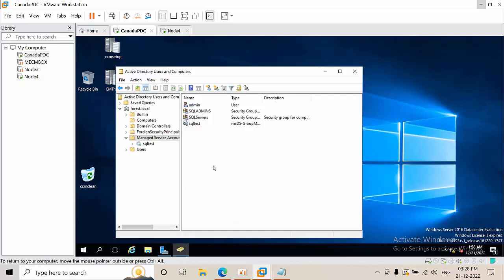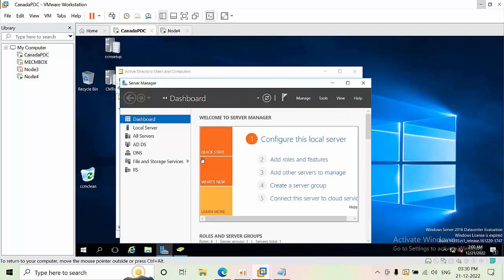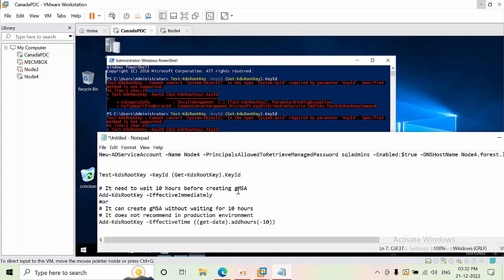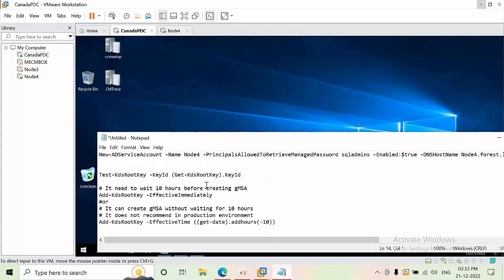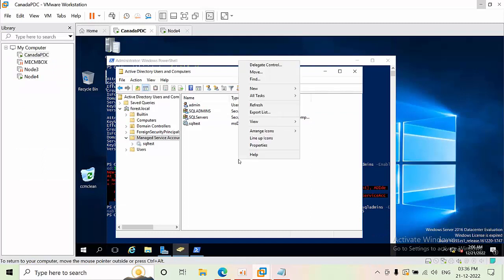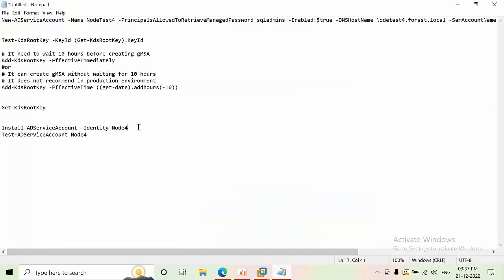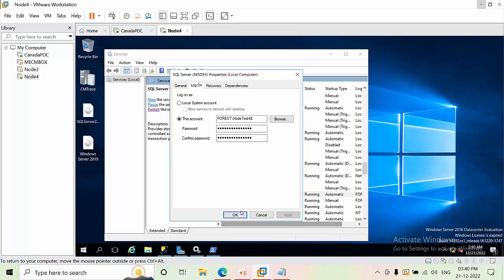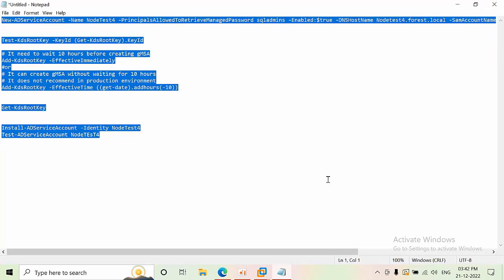How To Create GMSA Accounts For SQL Server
ON Active Directory:Ingore u get any error for below command.
Test-KdsRootKey -KeyId (Get-KdsRootKey).KeyId

ON Active Directory
# It need to wait 10 hours before creating gMSA
Add-KdsRootKey -EffectiveImmediately
# It can create gMSA without waiting for 10 hours
# It does not recommend in production environment
Add-KdsRootKey -EffectiveTime ((get-date).addhours(-10))

ON Active Directory
Get-KdsRootKey

ON Active Directory
New-ADServiceAccount -Name NodeTest4 -PrincipalsAllowedToRetrieveManagedPassword sqladmins -Enabled:$true -DNSHostName Nodetest4.forest.local -SamAccountName NodeTest4 -ManagedPasswordIntervalInDays 365

On Member Server.

Install-ADServiceAccount -Identity NodeTest4
Test-ADServiceAccount NodeTEsT4